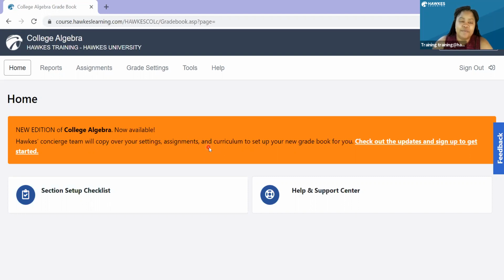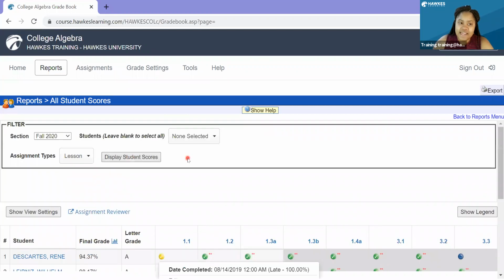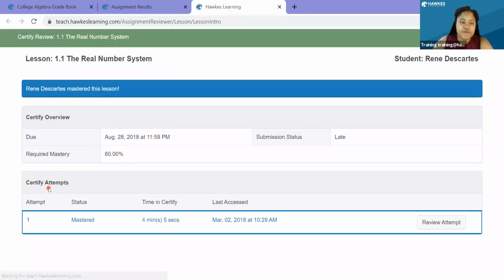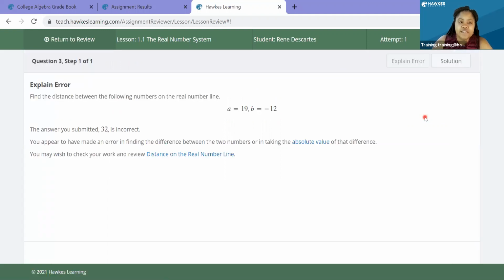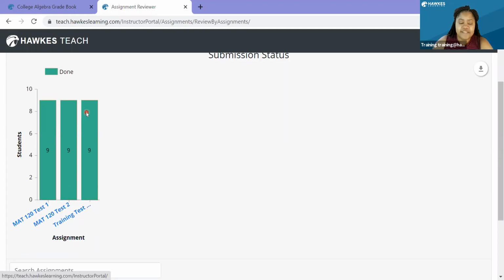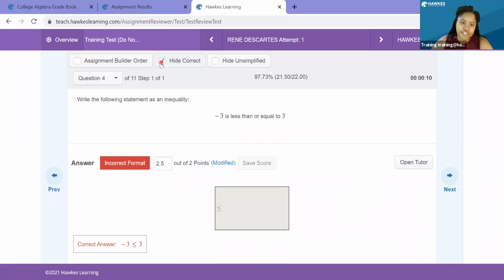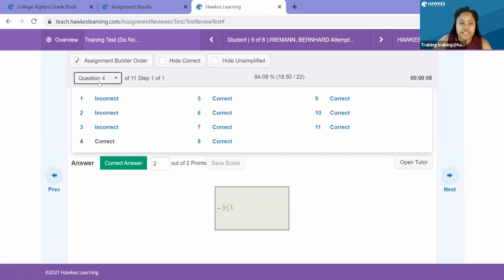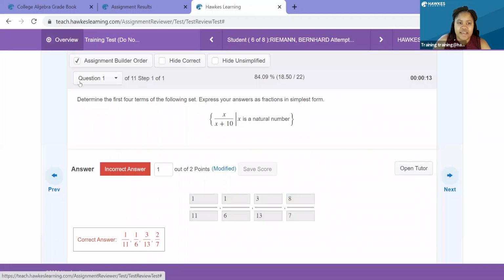Reviewing Assignments in Hawkes (Spring 2021 Training Series)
Get a walkthrough of how to review your student's performance on Hawkes assignments. Not only can you review every attempt on Certify and tests but learn how you can now review tests by question!